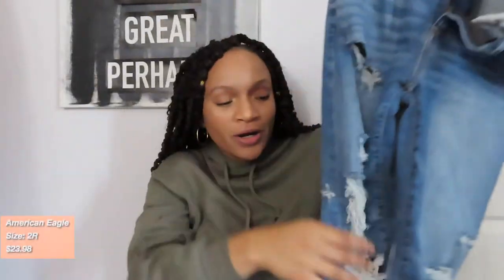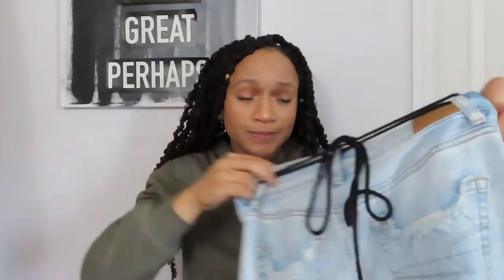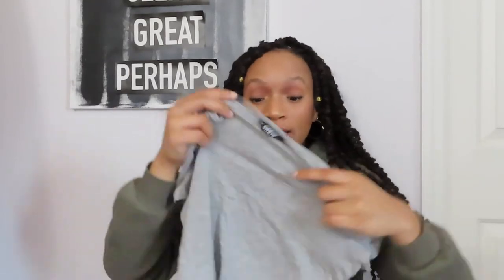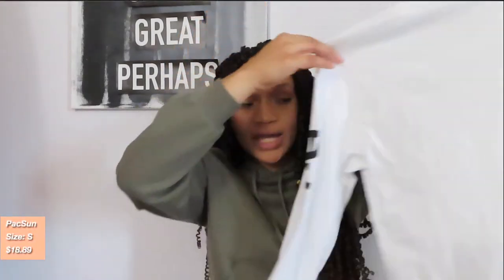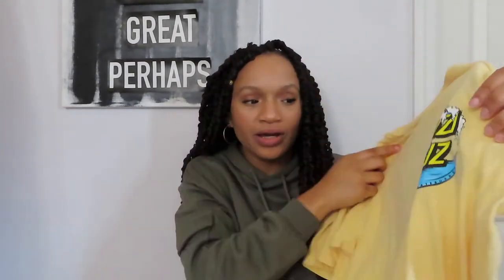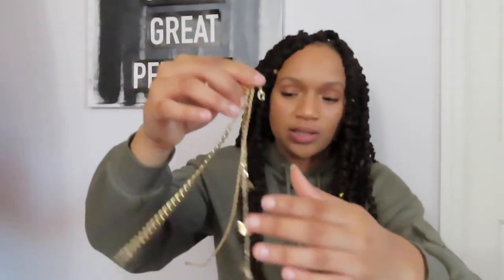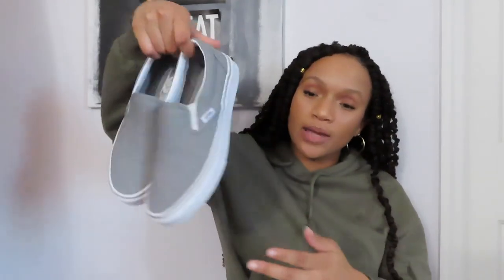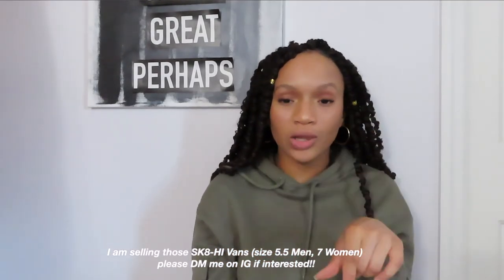everything I've bought during quarantine :)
corona made me do it 😤 on behalf of an essential worker that has received no pay raise during a global pandemic, I present to you a haul of things I bought during quarantine.  turn on my post notifs & subscribe!

 ↠ music
// bad bunny - caro (intro)
// gawvi - dulce (outro)

↠faq
age: 19
college and major: Montclair State University, Medical Humanities
ethnicity: Panamanian (yes, I do speak fluent Spanish!)
camera: Canon SX740 HS & iPhone XR
upload schedule: Wednesday's at 12pm. I am still busy with college but I am trying my best to stick with this day and time.

2 Corinthians 12:9 ↠ But he said to me, “My grace is sufficient for you, for my power is made perfect in weakness.” Therefore I will boast all the more gladly about my weaknesses, so that Christ’s power may rest on me ♡